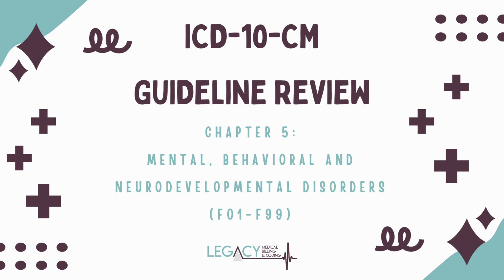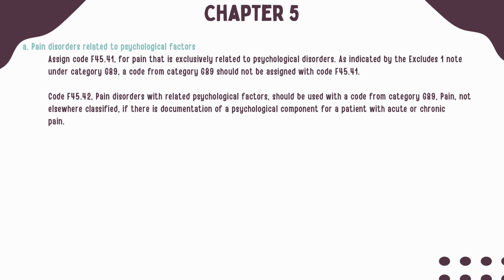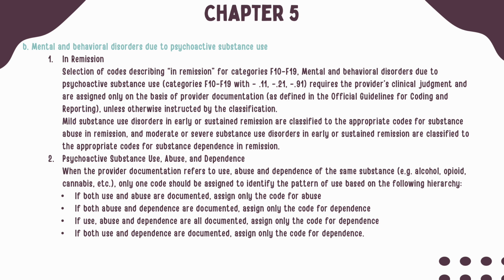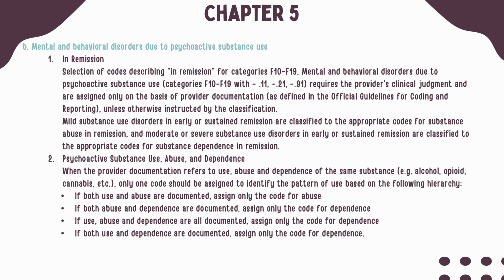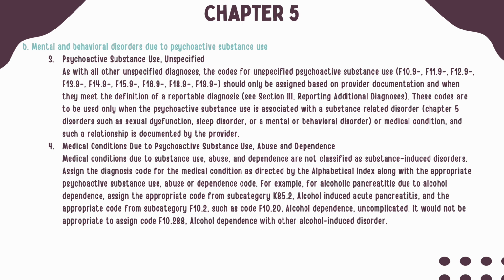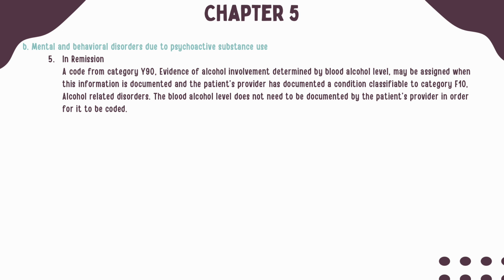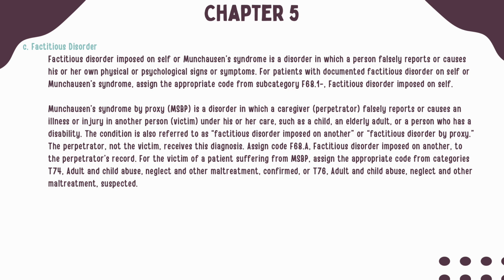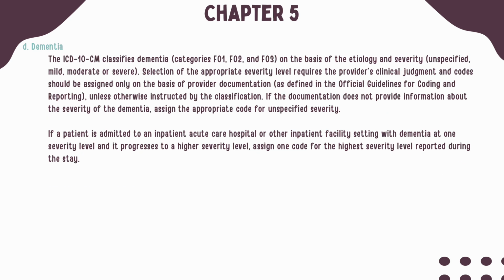ICD-10-CM Guideline Review: Chapter 5 Mental, Behavioral & Neurodevelopmental Disorders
Join us for a breakdown of the Chapter 5 Mental, Behavioral & Neurodevelopmental Disorders

This is a part of our ICD-10-CM Guideline Review Series.  Guidelines can be found within your ICD-10-CM manual or on the CMS website.